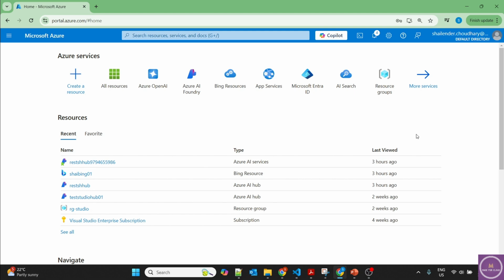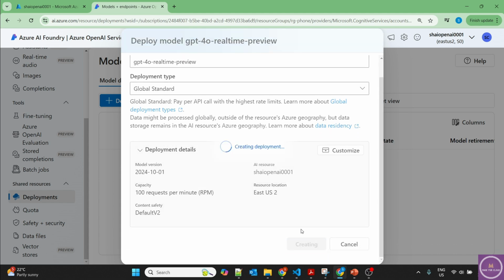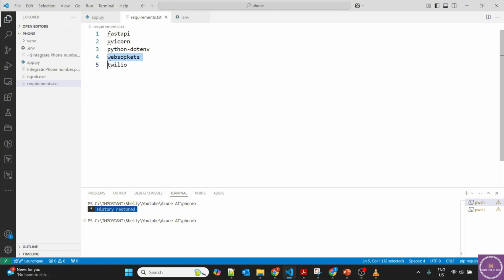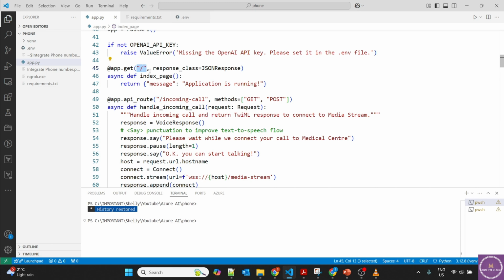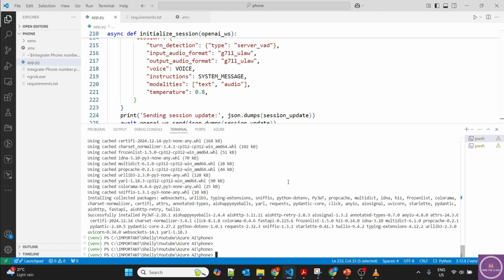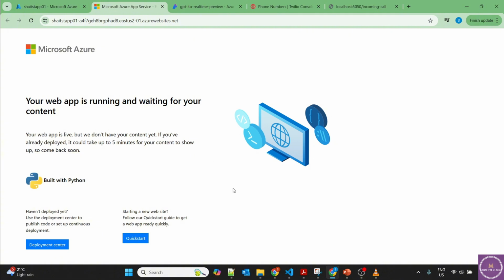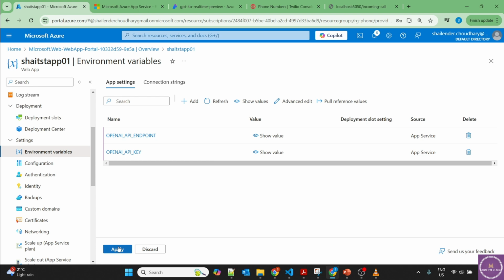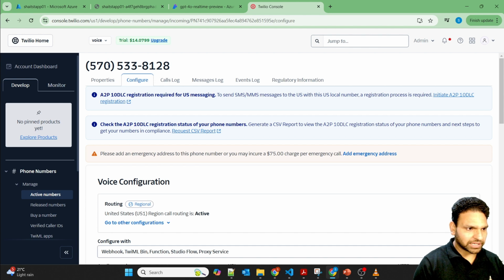Connect Phone Number with Azure OpenAI Realtime LLM for Voice Conversation | Step By Step Demo| 2025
In this video, I walk you through the complete process of deploying a real-time voice application on Azure, where Twilio Voice seamlessly connects with an OpenAI-powered voice assistant. From setting up your Azure Web App to configuring secure WebSocket endpoints and integrating Twilio’s media streaming, I cover every step needed to build and deploy a scalable, production-ready solution. Whether you're looking to enhance your voice applications or explore advanced integrations with OpenAI, this comprehensive guide will provide you with all the insights and practical tips to get started. Enjoy the step-by-step demo and start building your own voice-driven applications today!